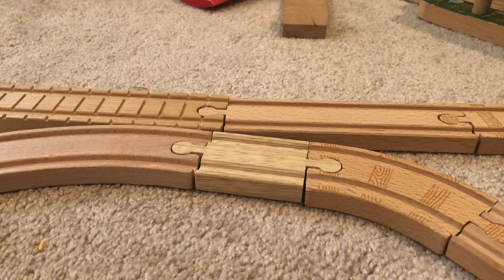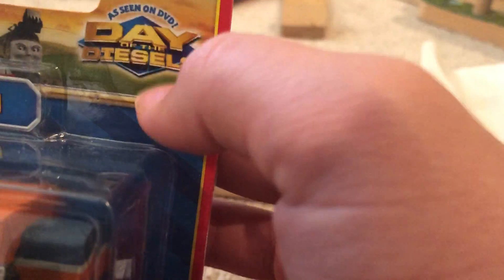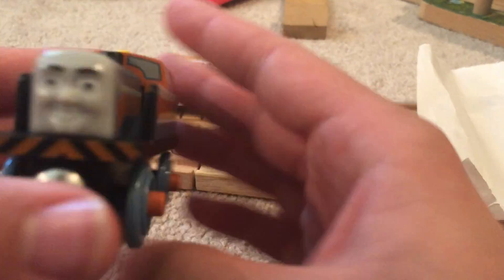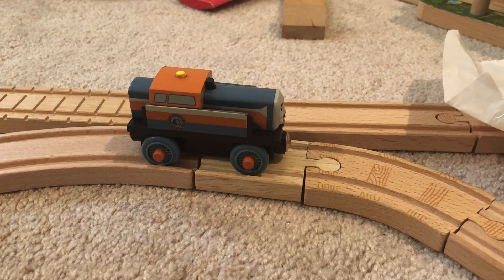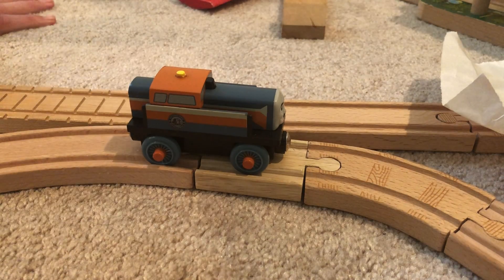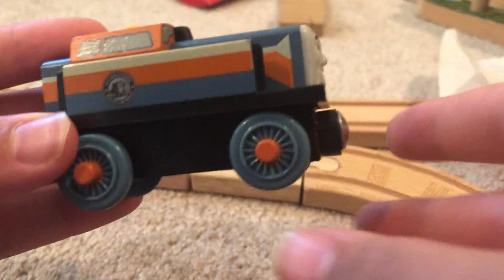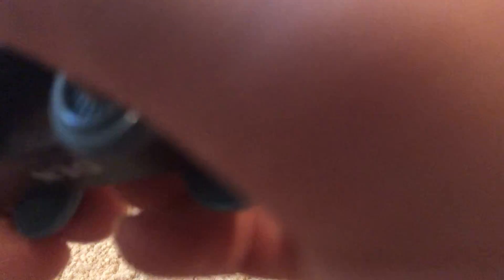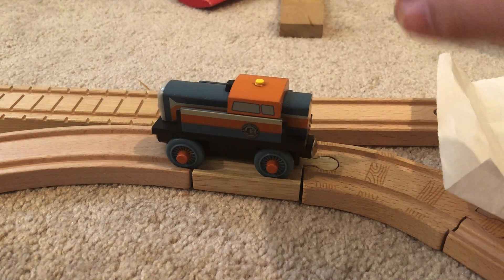Unboxing #4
Another new item!